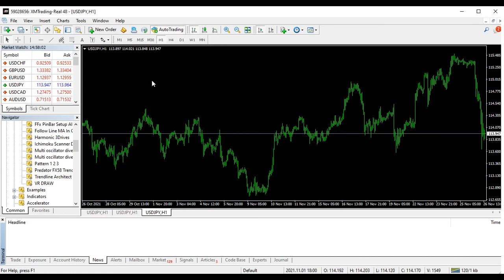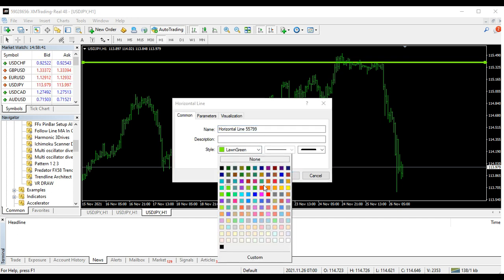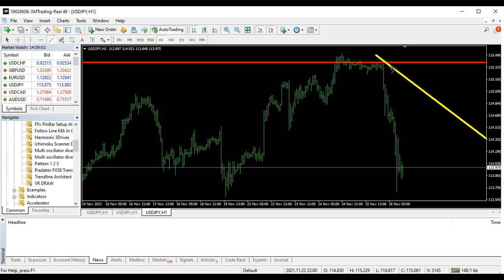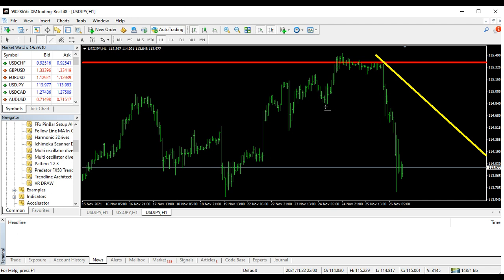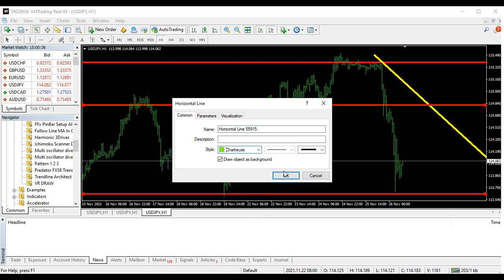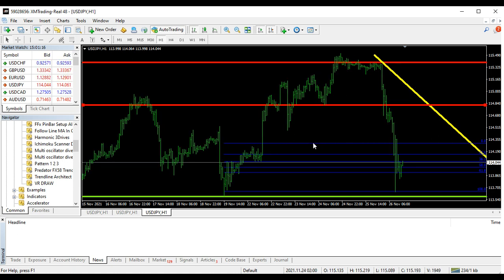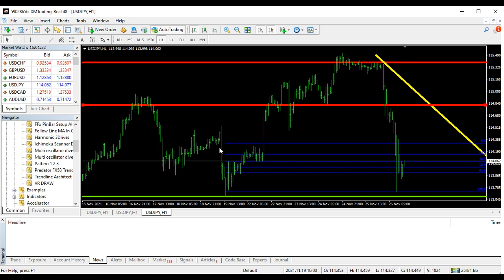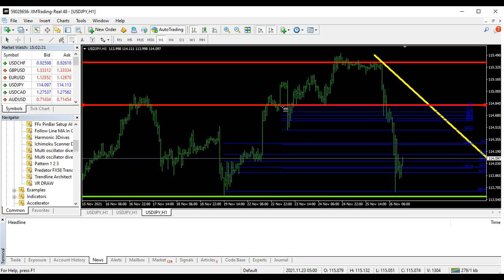TRENDLINE ANALYSIS USING FIBONACCI RETRACEMENT 1